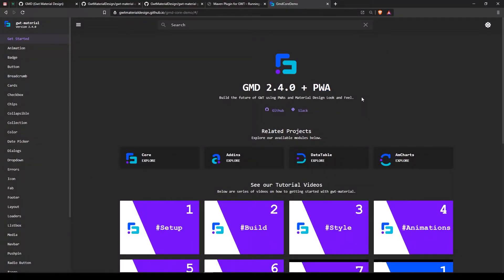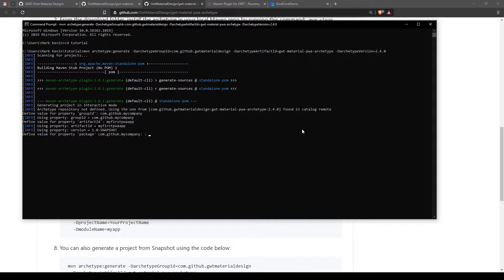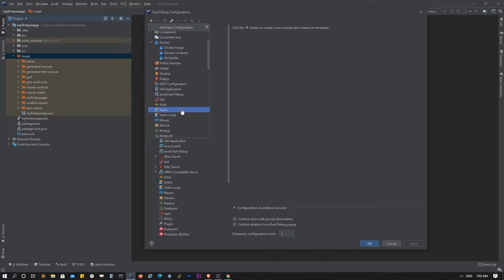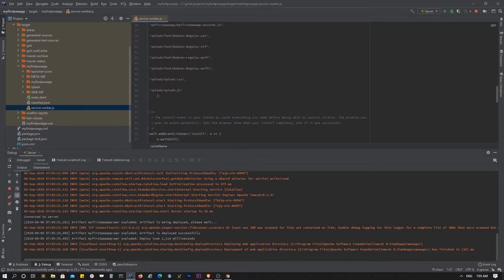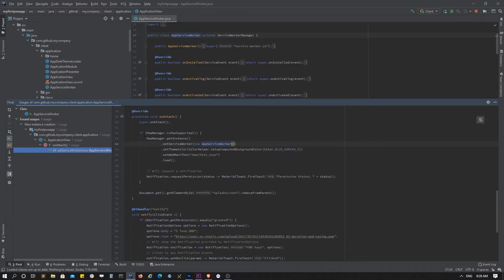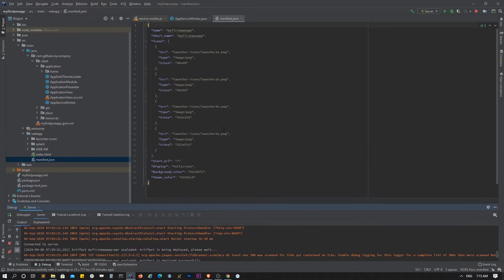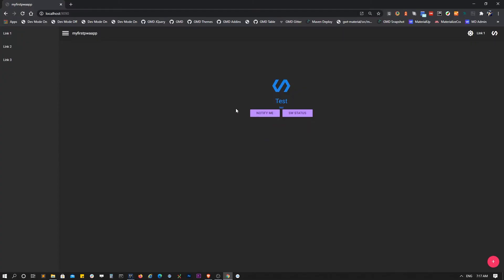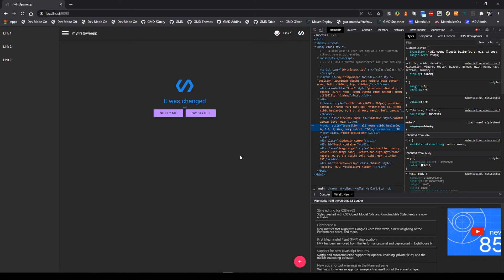GWT Material #11 - The New Setup Guide (Part 2) GMD + PWA.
This tutorial will teaches you how to setup GMD + PWA using 2.4.0 version.
It will require you the knowledge of Maven and IDE's specially Intelij IDEA. This includes Basics of PWA, Mobile & Desktop PWA Demos.

1:13 - Maven Generate Archetype
2:21 - Open Project using IntelijIDEA
2:41 - Maven Clean Install
3:42 - Add Server and Client Run Configurations
5:18 - Run the Project
8:26 - Desktop PWA Demo
11:50 - Mobile PWA Demo